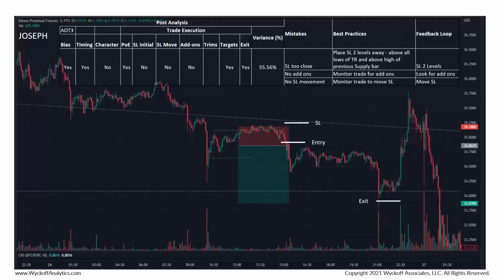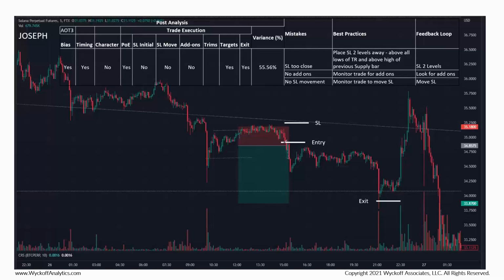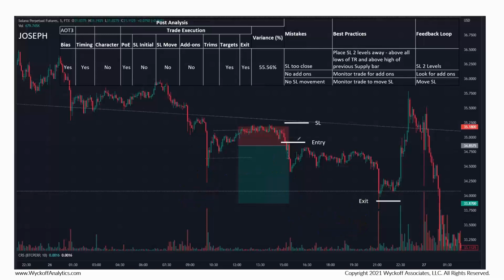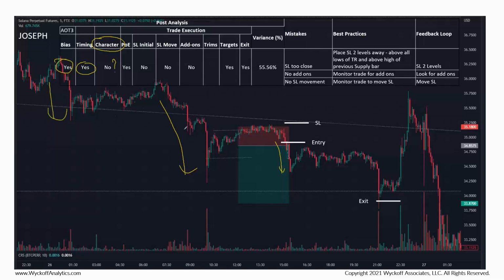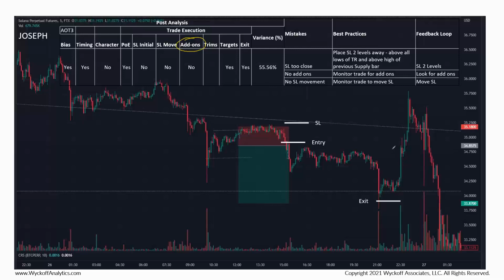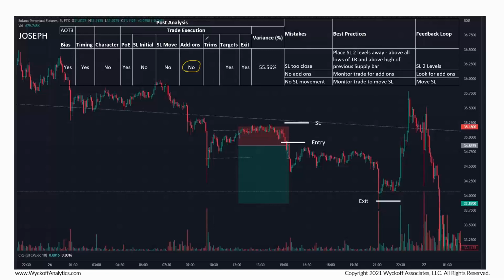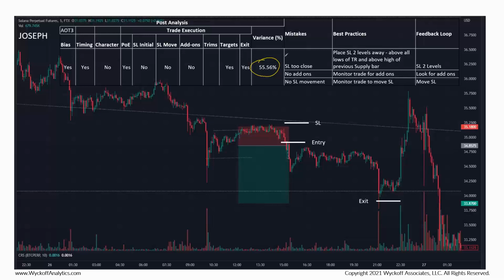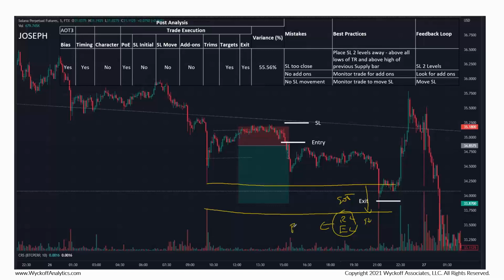Anatomy Of The Trade - Ep. 149 - Solana SOLUSD (Crypto)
Register for the FREE first session of the Wyckoff Trading Course 1 on January 2

The intent of this video series is post-trade analysis from a Wyckoff perspective with the goal of future trade optimization. In this episode a WTC2 student's trade on Solana SOLUSD (Crypto)